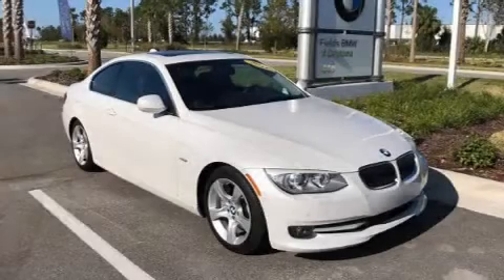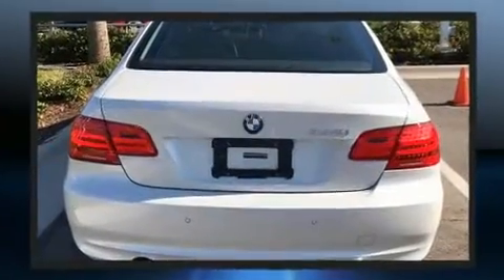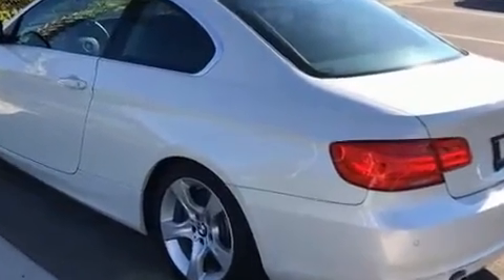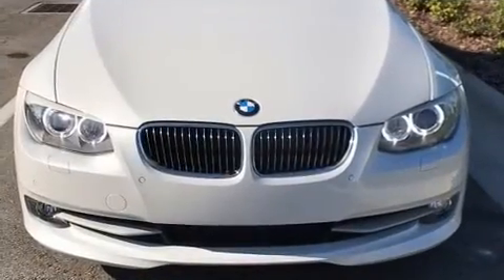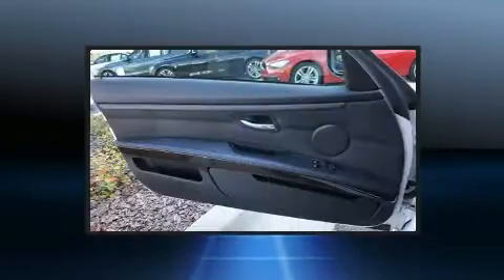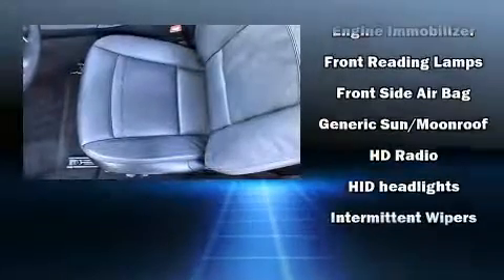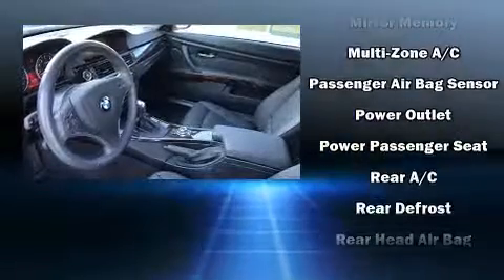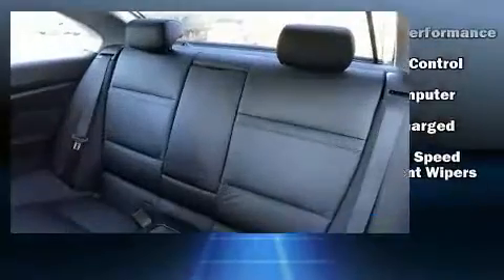2011 BMW 3 Series 335i in Daytona Beach, FL 32124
1050 N. Tomoka Farms Rd.

You can expect a lot from the 2011 BMW 335i. This 2 door, 4 passenger coupe still has less than 35,000 miles! BMW made sure to keep road-handling and sportiness at the top of it's priority list. Smooth gearshifts are achieved thanks to the refined 6 cylinder engine, and for added security, dynamic Stability Control supplements the drivetrain. Turbocharger technology provides forced air induction, enhancing performance while preserving fuel economy. A wealth of standard features means that you no longer have to sacrifice. Like power windows, mirrors, and seats, 1-touch window functionality, a trip computer, front bucket seats, power moon roof, remote keyless entry, cruise control, and a split folding rear seat. With high intensity discharge headlights illuminating your path, you'll always appreciate maximum visibility. Passenger security is always assured thanks to various safety features, such as: dual front impact airbags, head curtain airbags, traction control, brake assist, anti-whiplash front head restraints, ignition disabling, and 4 wheel disc brakes with ABS. You'll never lose visibility with rain sensing wipers, which activate automatically when the drops start to fall. It also arrives with a Carfax history report, providing you peace of mind with detailed information. We pride ourselves in the quality that we offer on all of our vehicles. Please don't hesitate to give us a call.